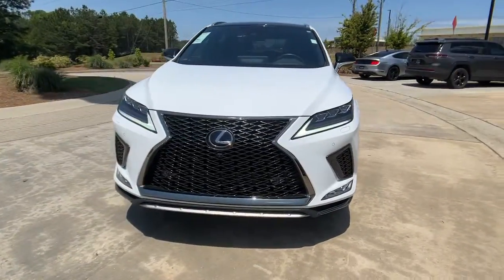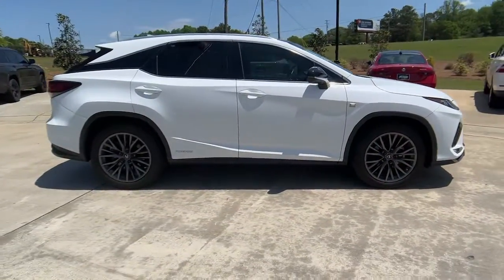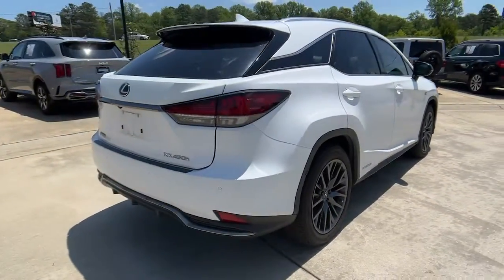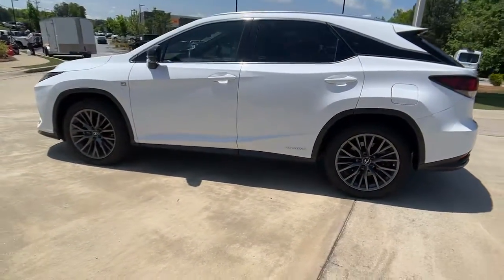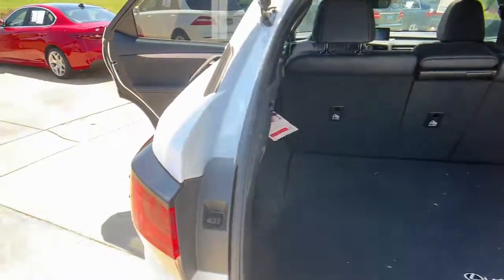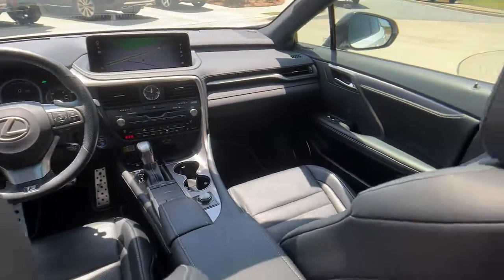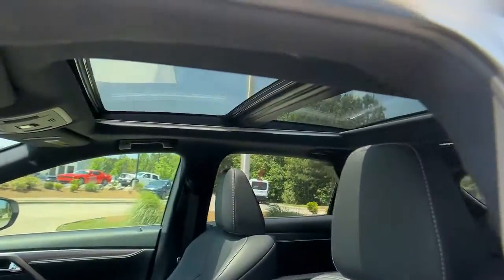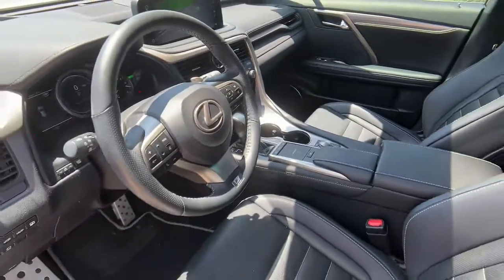2021 Lexus RX J104331A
2021 Lexus RX RX 450h F SPORT Handling - Stock#: J104331A

MUST MENTION OR PRESENT AD AT TIME OF PURCHASE TO RECEIVE ADVERTISED PRICE. Don Jackson Chrysler Dodge Jeep Ram North offers the most competitive prices online. No need to negotiate. After over 50 years in the Automotive Industry Don Jackson has developed the most hassle free used car buying experience in the market. Our award winning Finance Department is waiting to help you secure the lowest interest rate and payment available. No time to come to the dealership no problem! We offer transportation within 300 miles of the dealership. THE ADVERTISED PRICE DOES NOT INCLUDE SALES TAX VEHICLE REGISTRATION FEES OTHER FEES REQUIRED BY LAW OR FINANCE CHARGES.